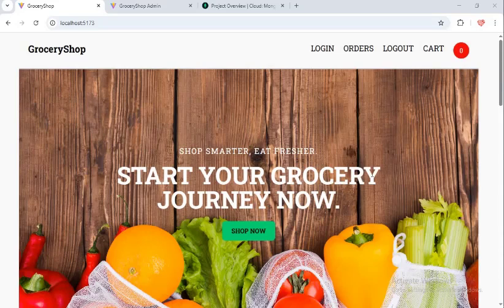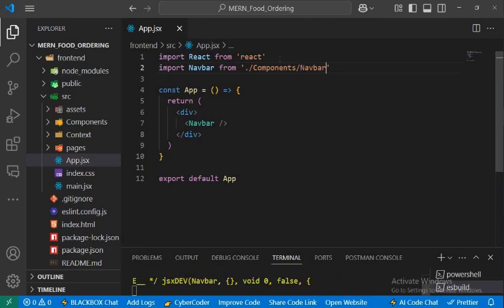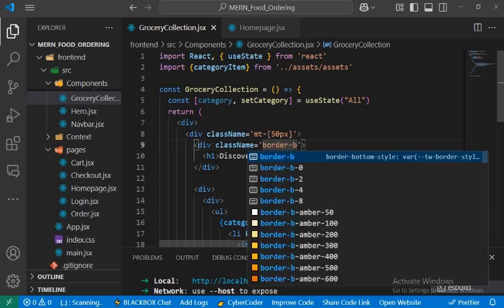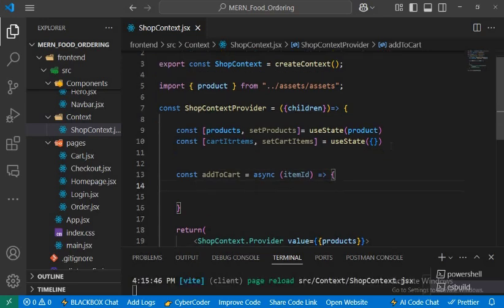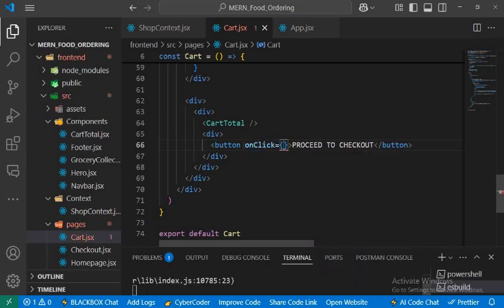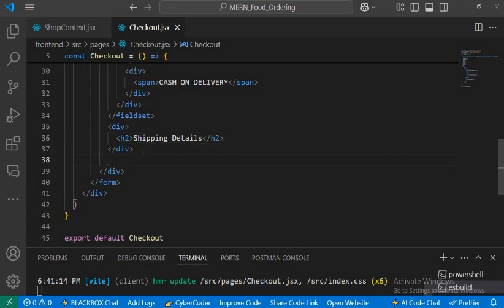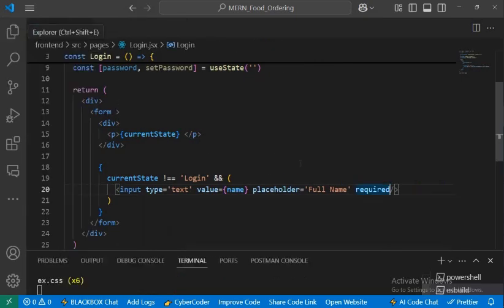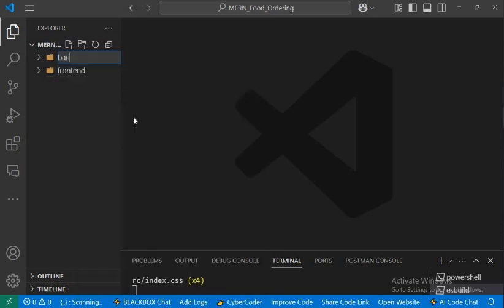Create Full Stack Grocery Delivery App Using React, MongoDB, Express , Node JS and Stripe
Build a Full Stack Grocery Shopping App Using React, MongoDB, Express , Node JS and Stripe

Hey developers, here's another exciting tutorial on how to Build a full stack grocery shopping website using MERN Stack. This is the first part of this project and the next part will be uploaded soon.